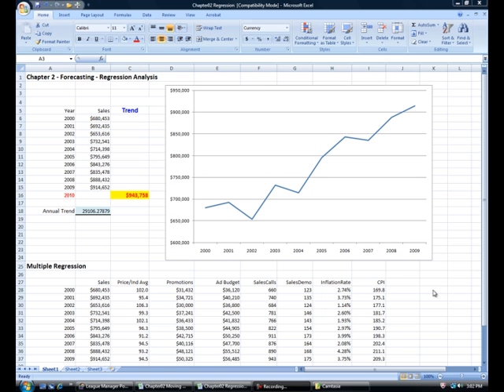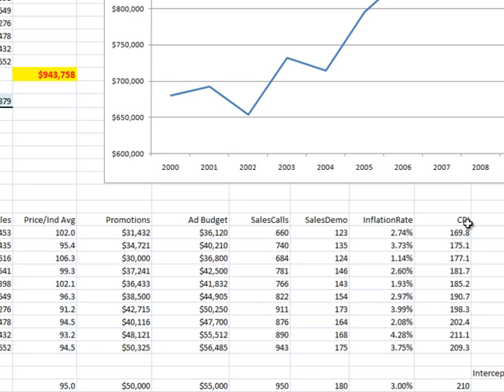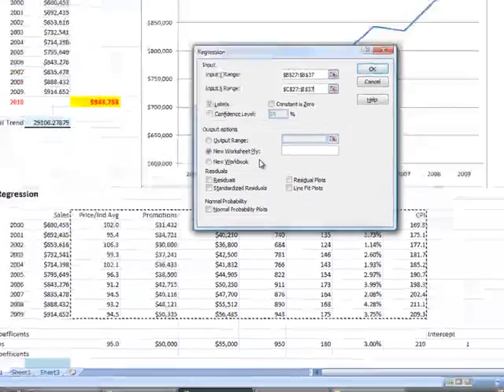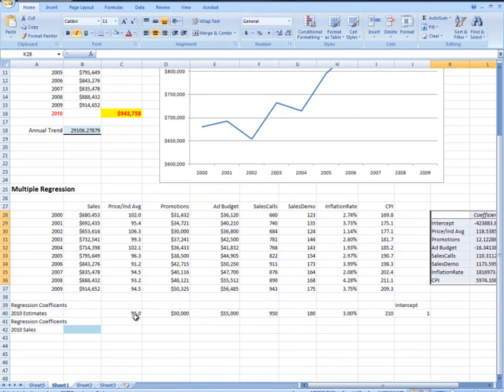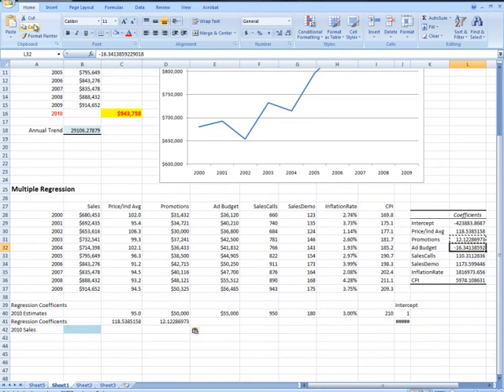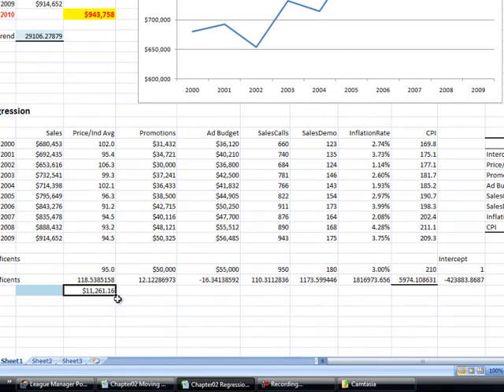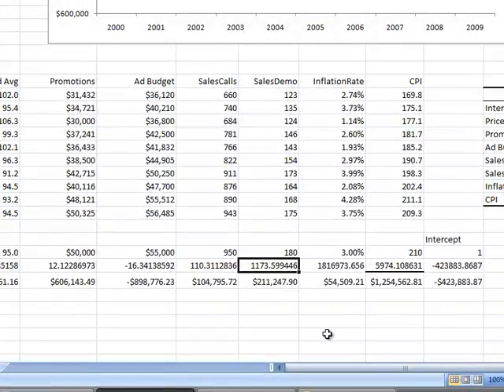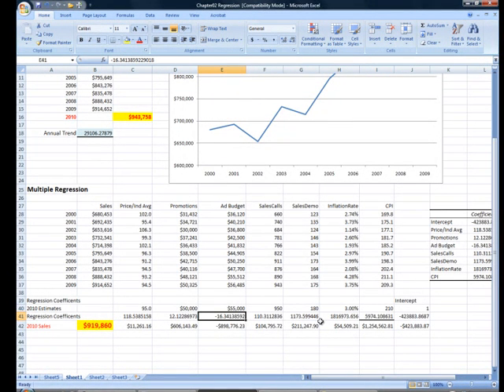MRKT 409 Chapter 2 Multiple Regression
Multiple Regression in Excel